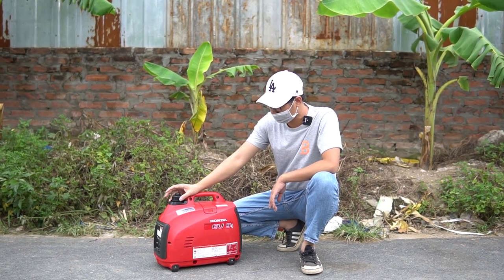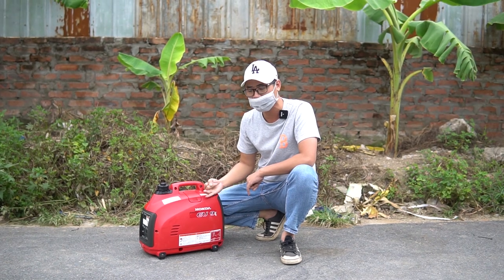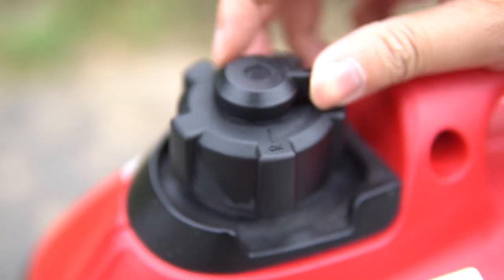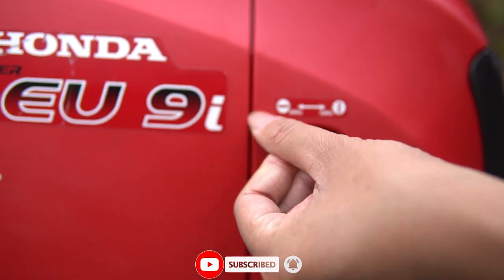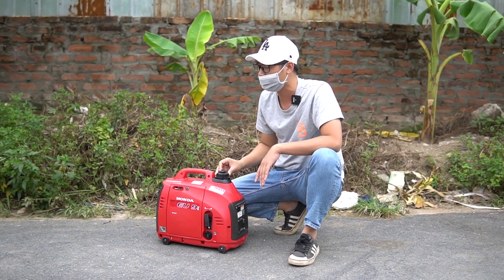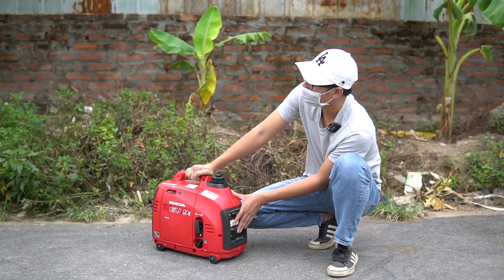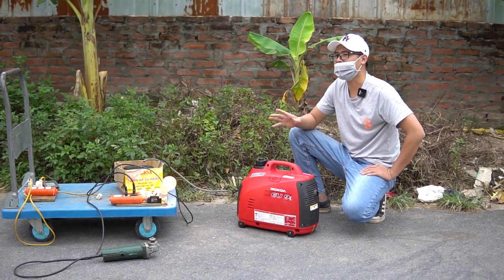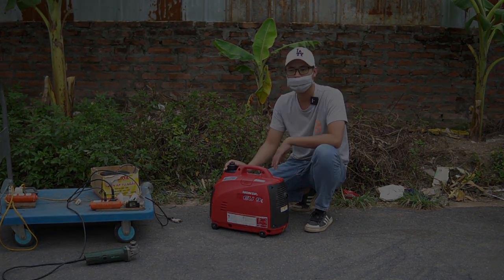Máy Phát Điện Honda EU9i Nhật Nội Địa | Mới 99.99% Đẹp Xuất Xắc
Máy phát Điện Honda EU9i là model máy phát điện Nhật nội địa sử dụng riêng trong thị trường NỘI địa - Sản xuất tại Nhật

Máy có khả năng vận hành ỔN ĐỊNH êm ái tiết kiệm nhiên liệu - Bền bỉ nồi đồng cối đá - Hoàn hảo Sẵn đồ thay thế hơn các dòng máy Mini đang bán trên thị trường

Địa chỉ : Cc3 khu đô thị Vânh Canh HUD, Hoài Đức, Hà Nội